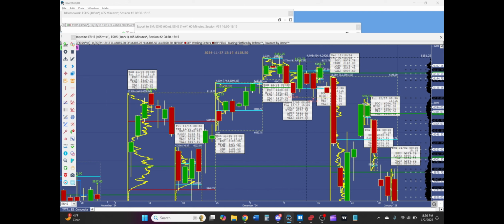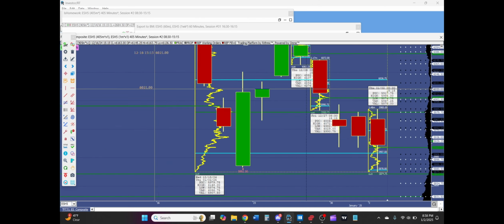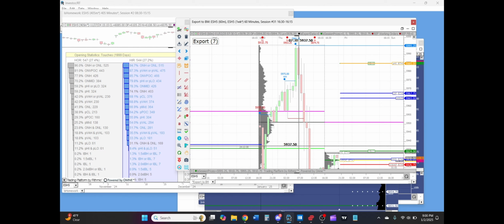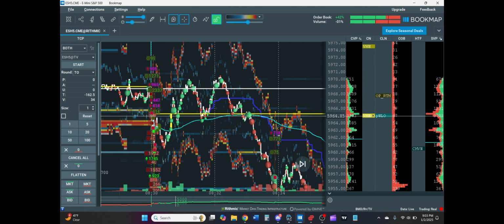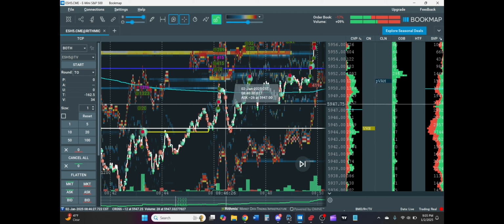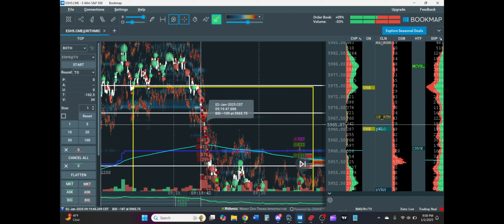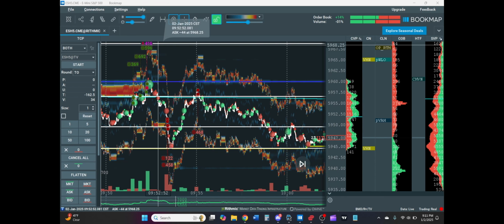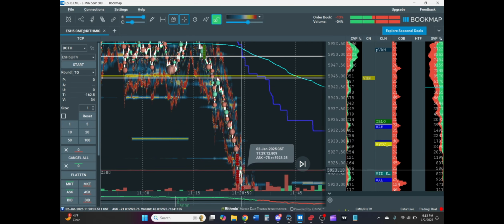Narration of the ESH5 for 1/2/25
I will be narrating the ESH5 futures chart.